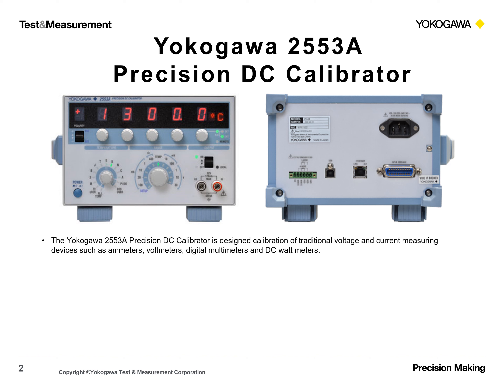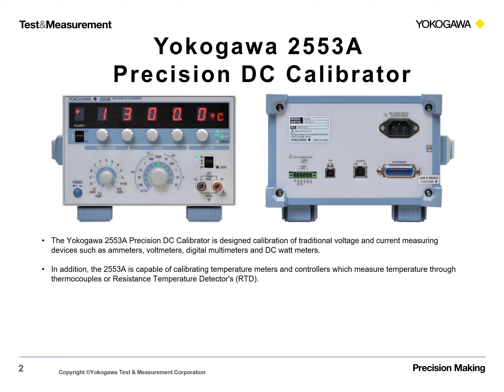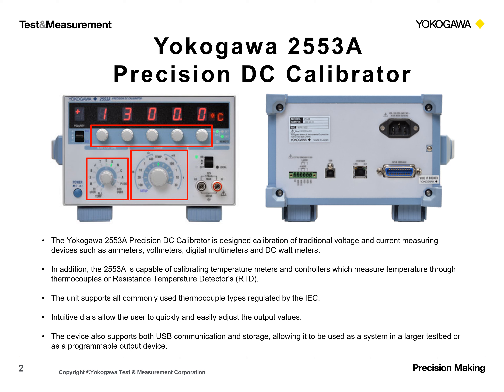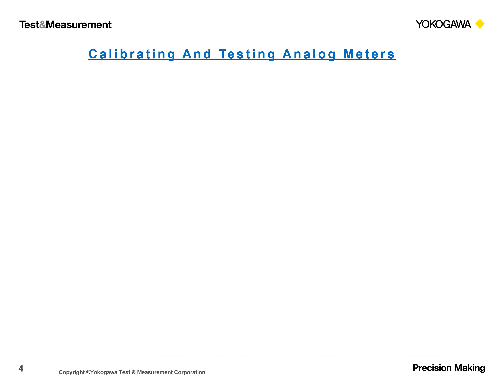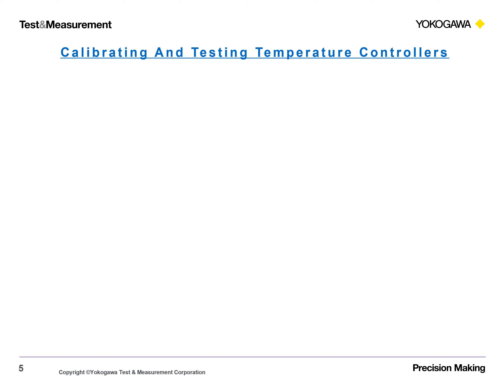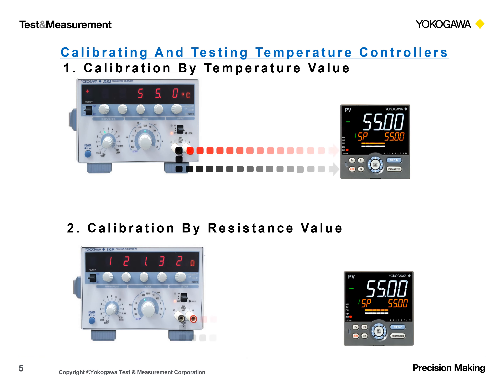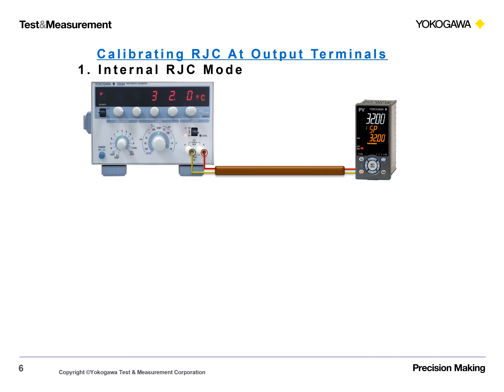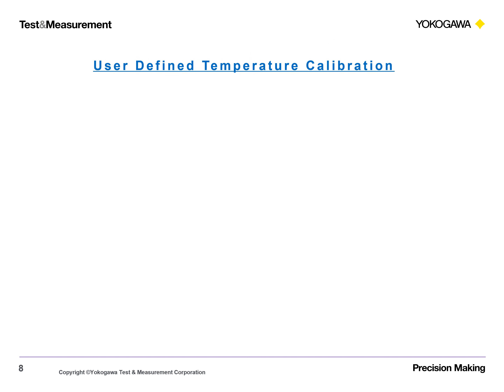Yokogawa 2553A Precision DC Calibrator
DC sources are an imperative tool in any test or research lab due to the need to calibrate the plethora of devices that measure such signals. Yokogawa's expertise in delivering high quality instrumentation is evidenced by the introduction of the 2553A, which combines high precision outputs, simple controls and powerful features to meet all your calibration needs.